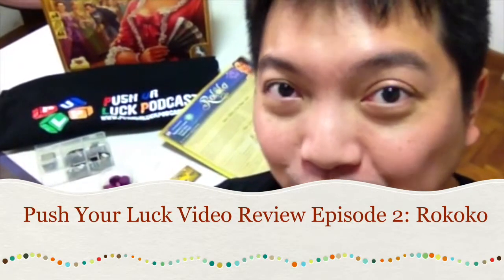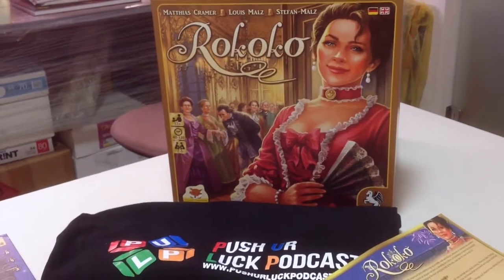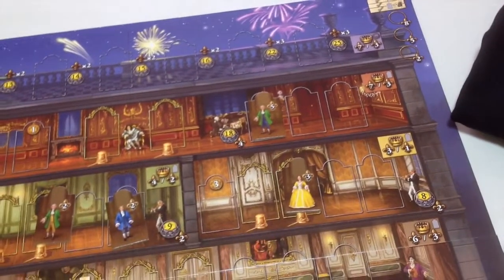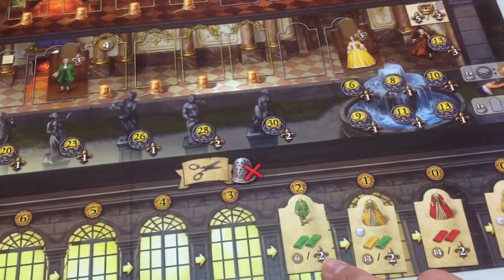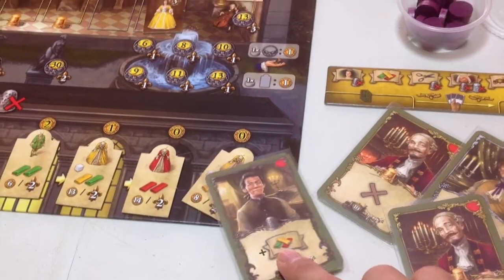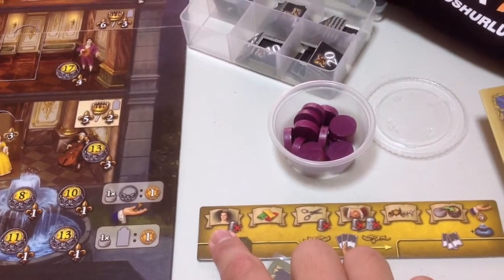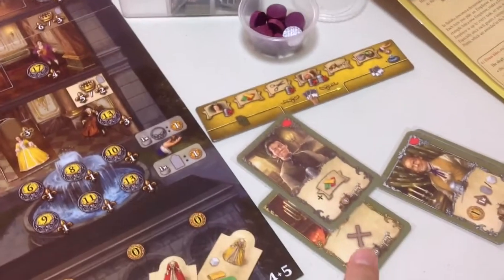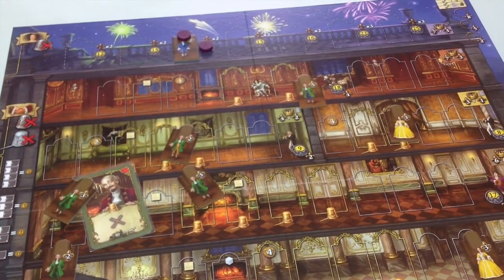Push Your Luck Video Review Episode 2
I take a look at Rokoko, an Essen 2013 Review. I am trying to find the format which best suits me so do leave me comments or suggestions. Any and all feedback will be greatly appreciated!